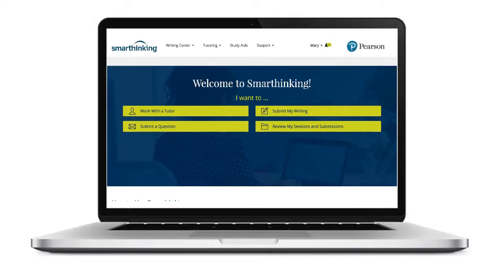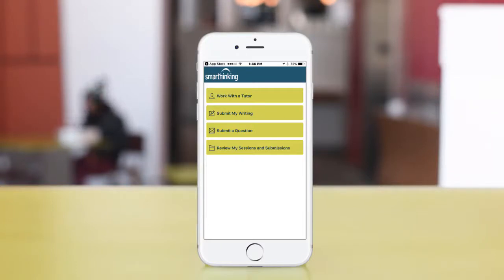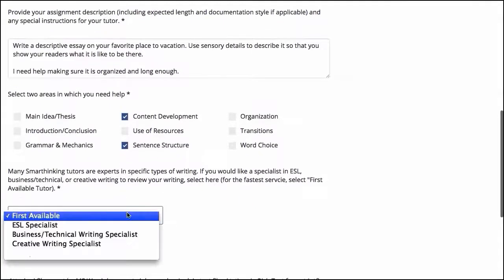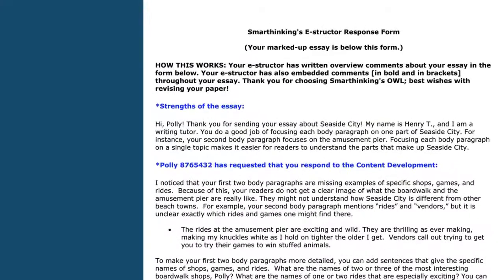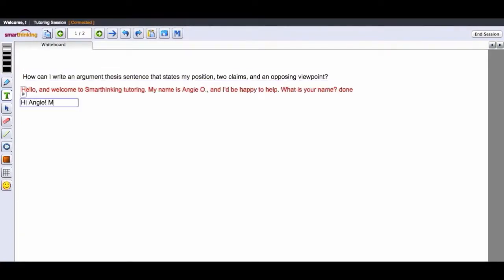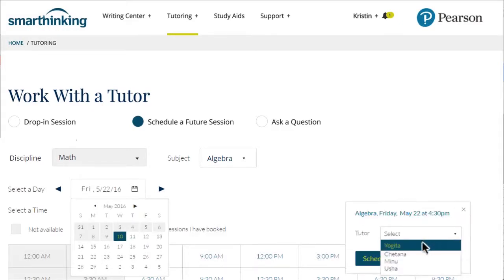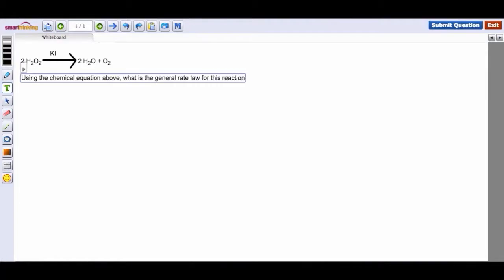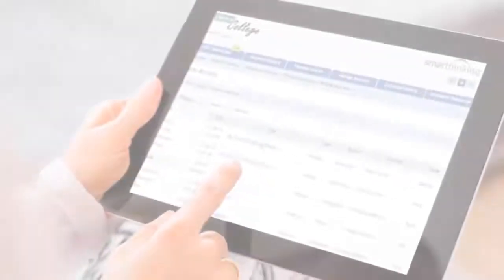Smarthinking on-demand student support - How it works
A walk-through of how Smarthinking works, which shows how students submit work, receive feedback and get help through the virtual whiteboard.